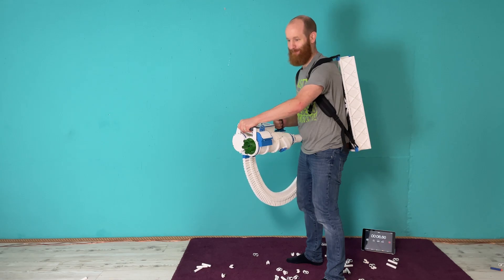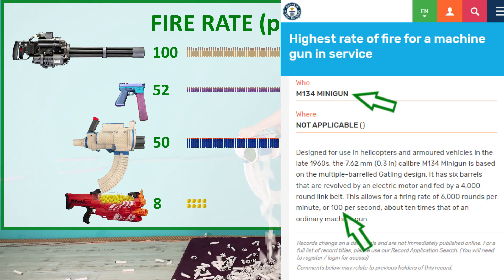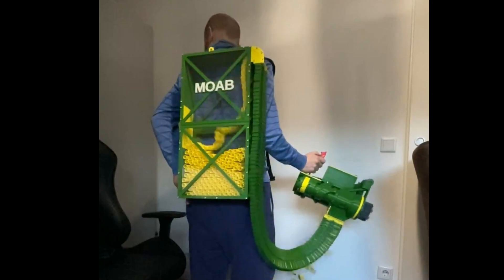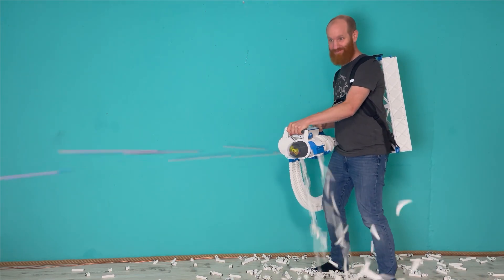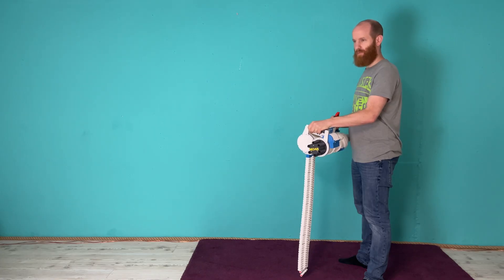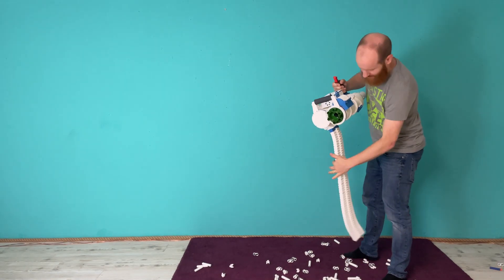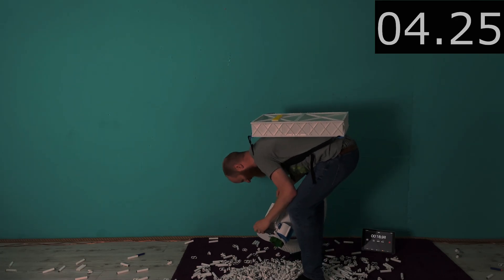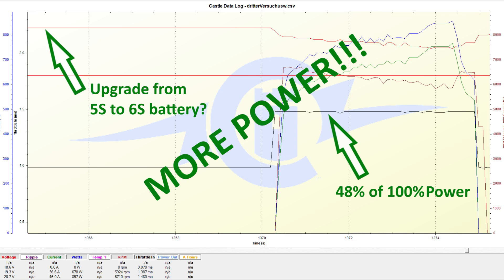3D printed Blaster faster than the REAL Minigun??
I wondered how fast a Blaster with Gatling-Mechanics could shoot, so DIY style I built my own.

Now I improved my minigun so it can shoot faster than any Blaster (Nerf, X-Shot, Custom Ones etc) and even faster than the real M134 Minigun - this is really crazy fast!

(US Distributor)